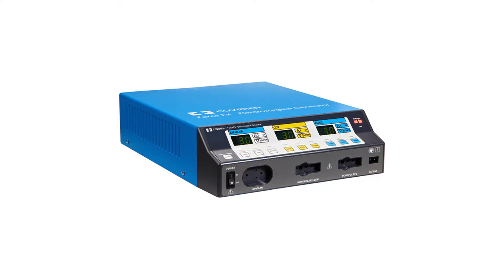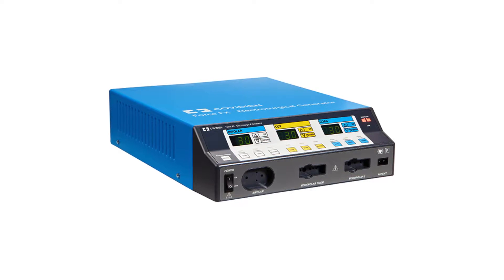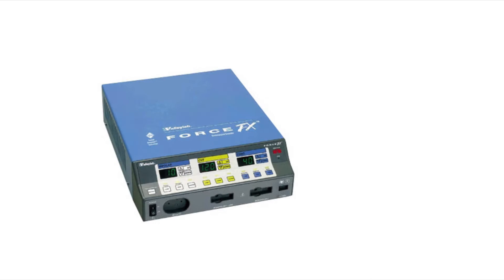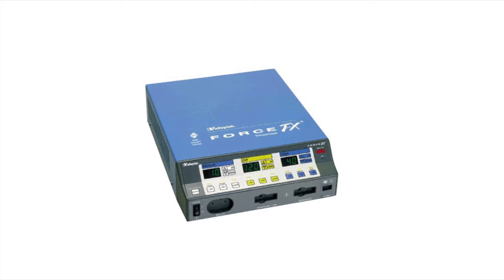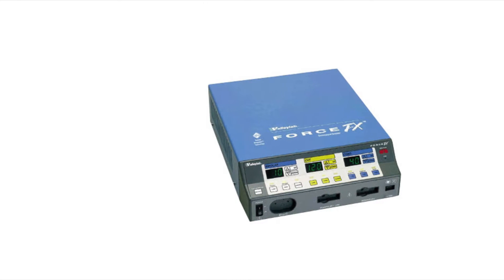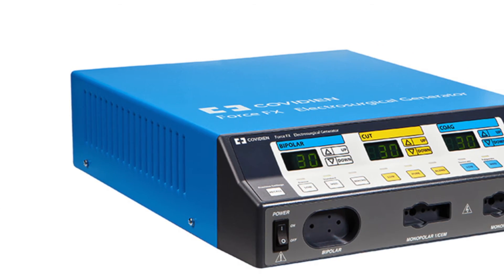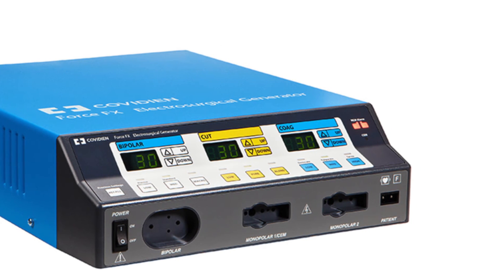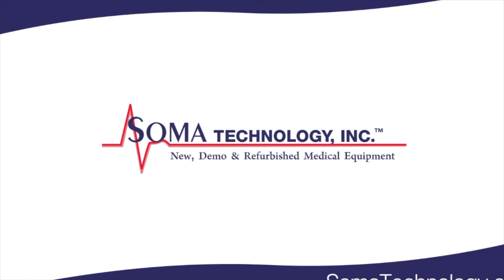Covidien ValleyLab Force FX - Electrosurgical Unit - Soma Tech Intl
The Covidien Valleylab Force FX is a high-power digital electrosurgical unit. The Force FX features computer-controlled instant response technology that ensures a consistent clinical effect through all tissue types. This instant response technology recognizes changes in tissue 200 times per second and adjusts voltage and currently accordingly to maintain the proper power. The Valleylab Force FX enables the use of handset or footswitch controls to activate the generator. It provides surgeons with the advantage of accurately delivering the selected power setting, even through resistant tissues.

Instant Response technology that ensures the power delivered remains virtually constant, regardless of the tissue type.
Three internal microcontrollers that reduce system reaction time and increase the system’s processing speed.
Spray coagulation voltage of no more than 9000 volts for broad, but superficial coagulation with limited capacitive coupling.
Compatible with the exclusive Computer Motion Hermes Voice Command System.

Images and information courtesy of Covidien